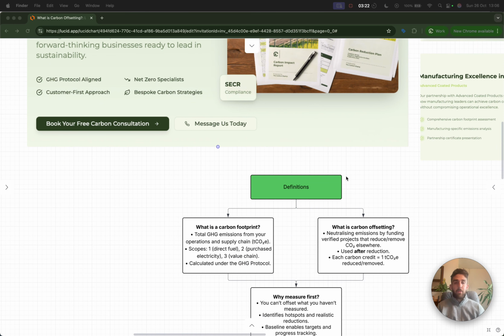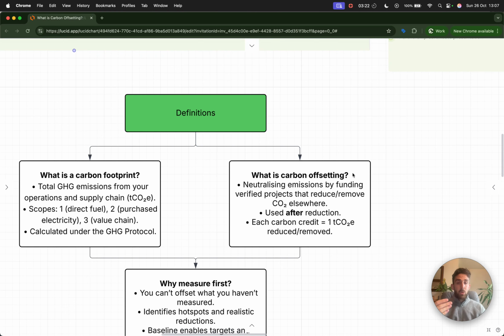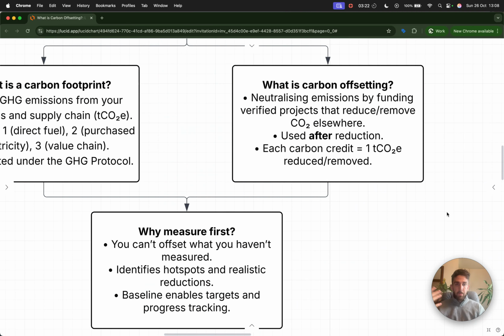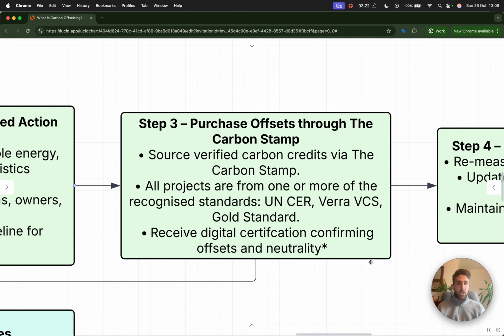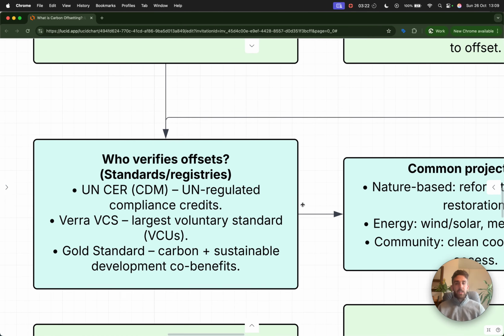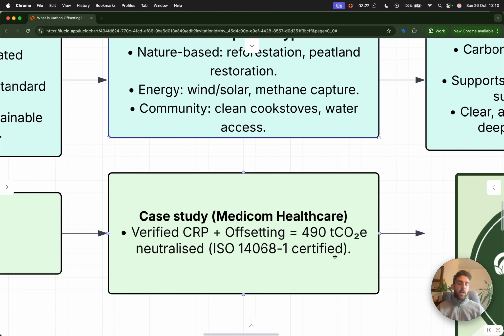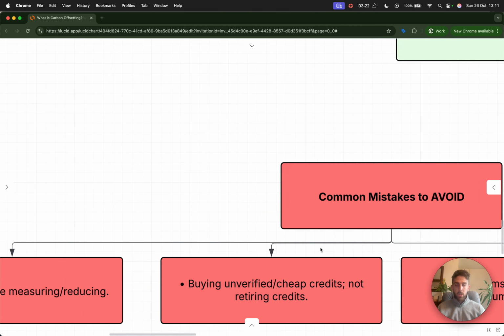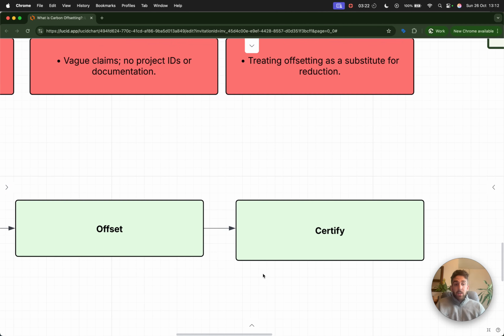What Is Carbon Offsetting? How It Works & Why It Matters for Businesses (ISO 14068-1 Guide)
Learn what carbon offsetting really means, how it works, and why it’s essential for UK and international businesses aiming for carbon neutrality and ISO 14068-1 compliance.

In this video, Frazer from The Carbon Stamp breaks down:
- What a carbon footprint is (Scopes 1, 2 & 3)
- The definition of carbon offsetting and how it neutralises emissions
- How verified projects (UN CER, Verra VCS, Gold Standard) operate
- The step-by-step process: Measure → Reduce → Offset → Certify → Review
- Real-world example: Medicom Healthcare, certified carbon neutral after offsetting 490 tCO₂e
- Common mistakes to avoid (cheap, unverified credits; offsetting before reduction)

Book a free carbon audit at thecarbonstamp.com